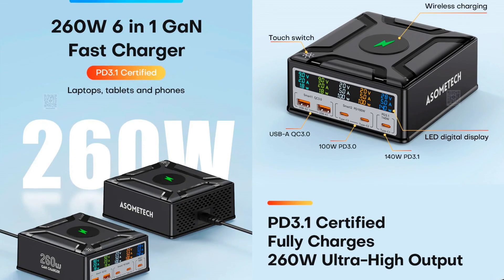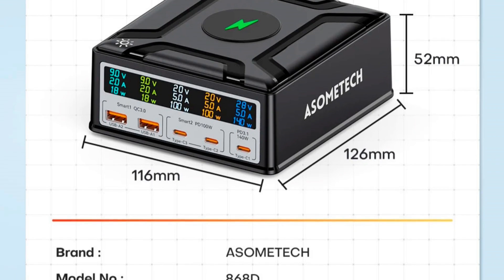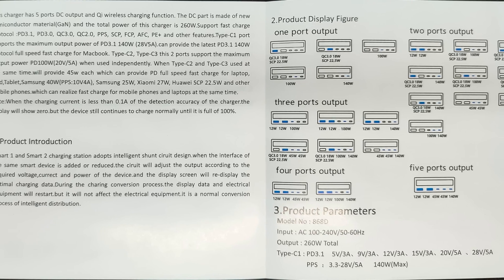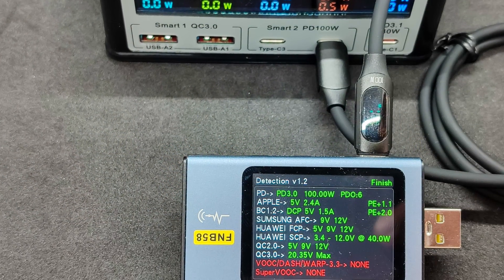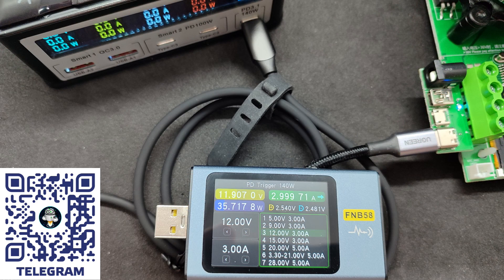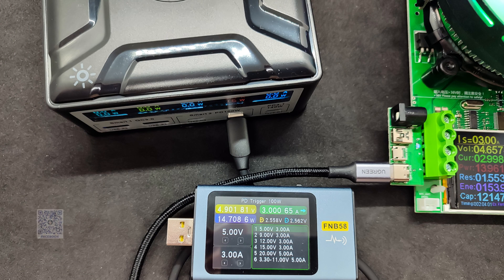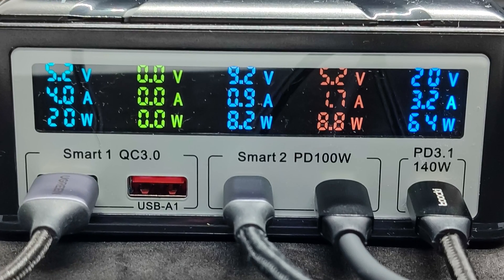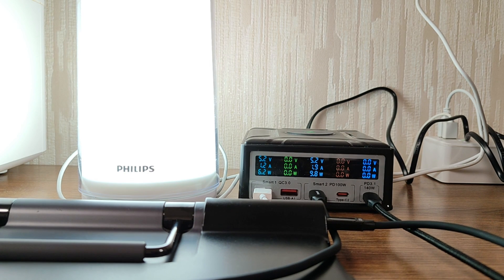Asometech 868D - мощная многопортовая зарядная GaN станция на 260 Ватт с экраном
Продолжаю разбор своих заказов сделанных на ноябрьских распродажах. Это видео посвящено мощной зарядной станции Asometech 868D, суммарной мощностью в 260 Ватт, с пятью USB портами и экраном на котором отображаются параметры каждого из них, а также беспроводной зарядкой. Я много раз писал про нее в своем телеграмм канале, и вот пришло время протестировать ее самому.

00:00 - Вступление
01:11 - Параметры и поставка
03:17 - Конструкция
04:07 - Протоколы
05:08 - Тест мощности
08:50 - Использование
11:35 - Вывод